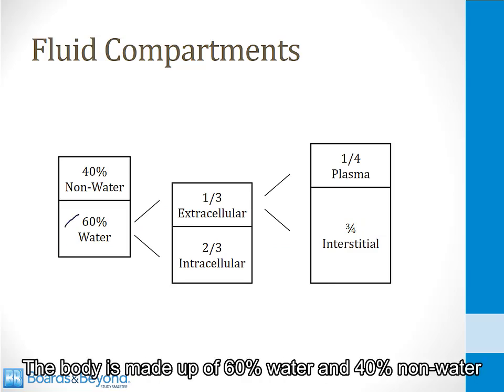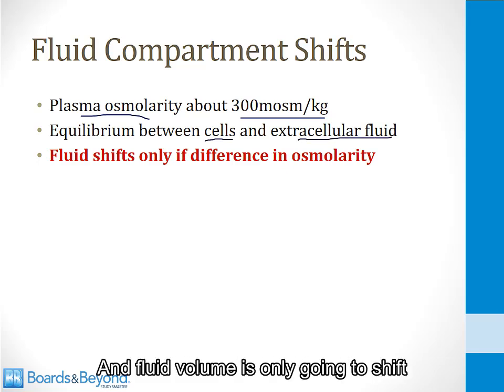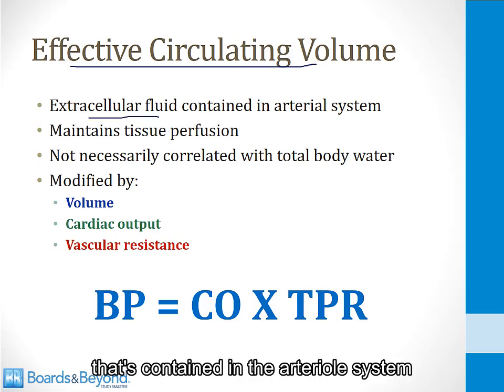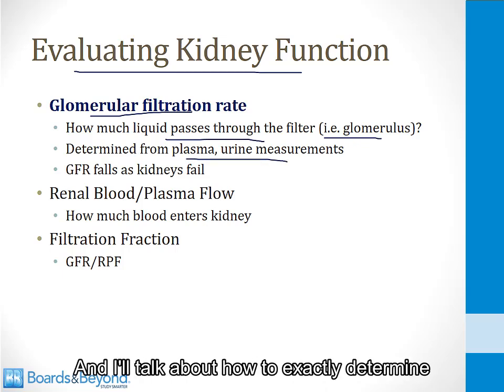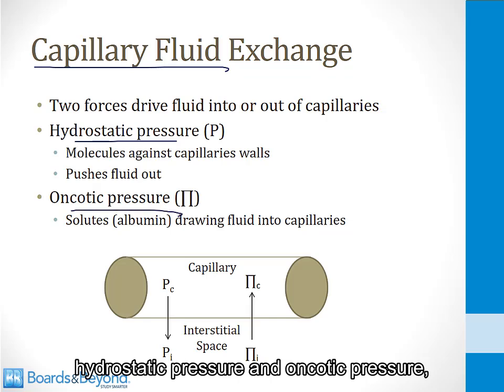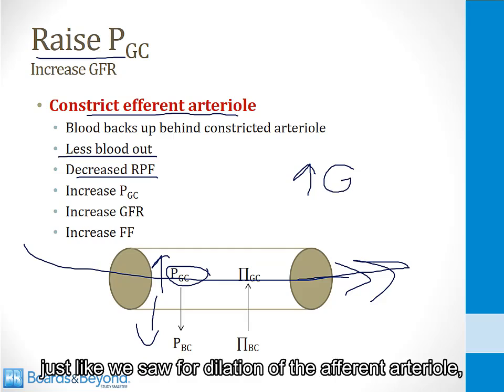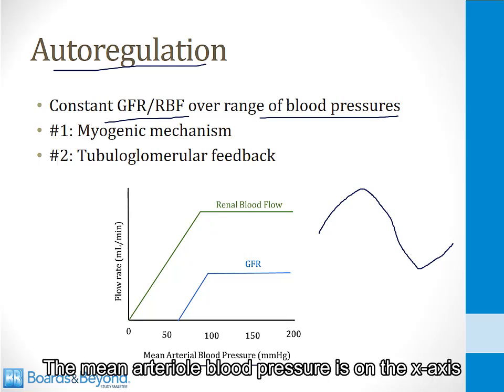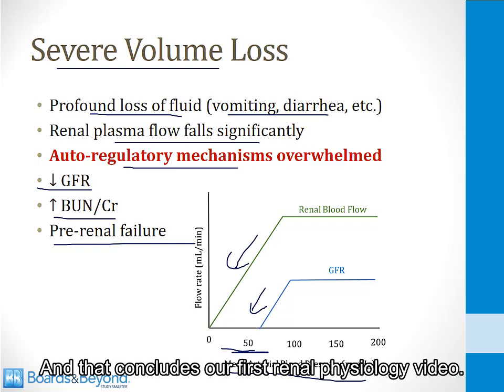Renal 1.3 Renal Physiology I (2020)